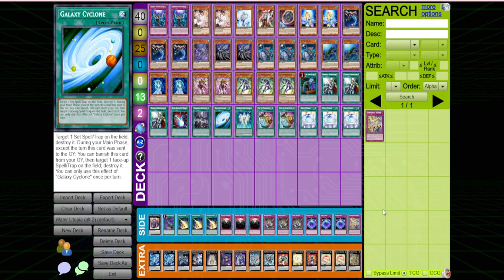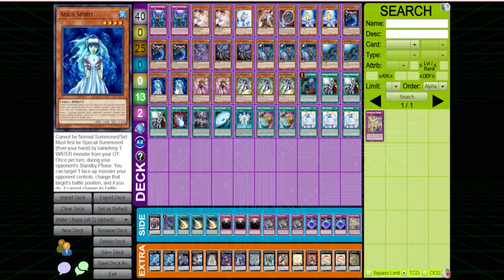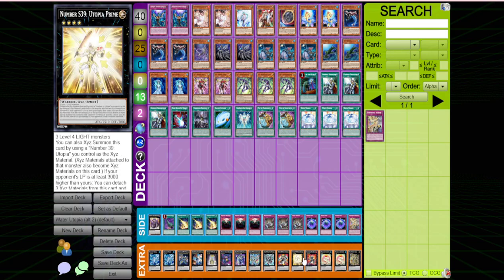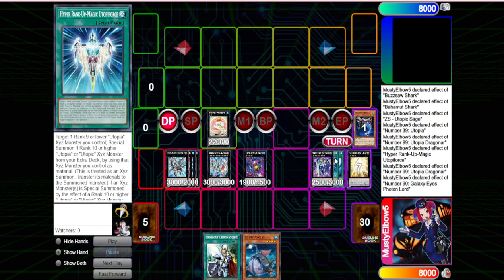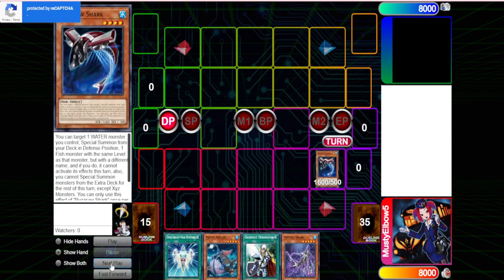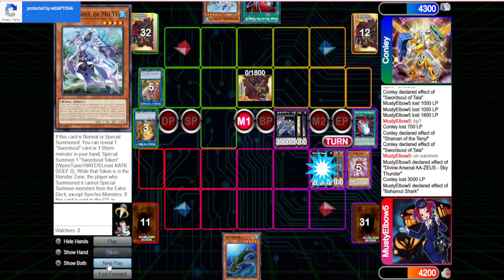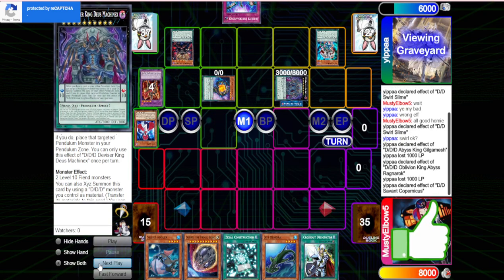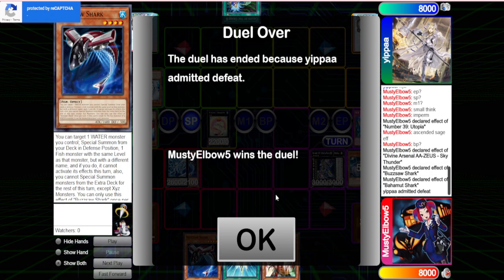THE COMPLETE GUIDE to Water XYZ / Fish / Utopia (Deck Profile, Combos, and Replays) | Yu-Gi-Oh!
Today I continue my quest of complete guides of my favorite decks in yugioh. Today I check out a ZEXAL style deck that leans on creativity to make cool boss monster oriented end boards.  I do a deep dive into my deck, show off a bunch of test hands, and show off 2 matches on Dueling Book.